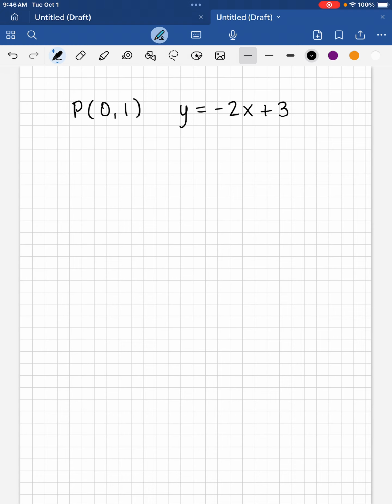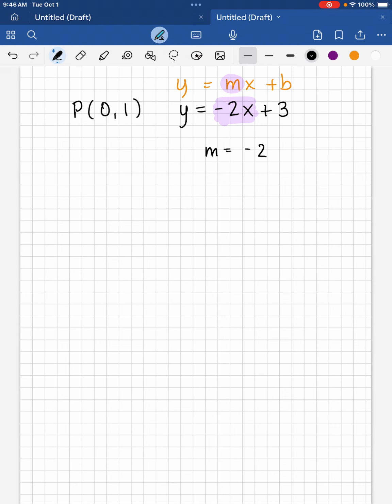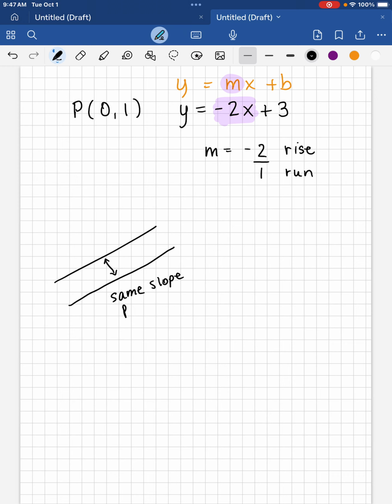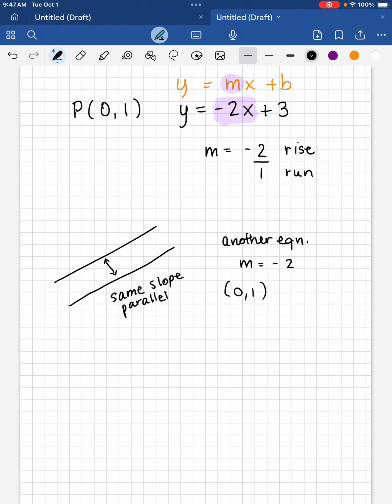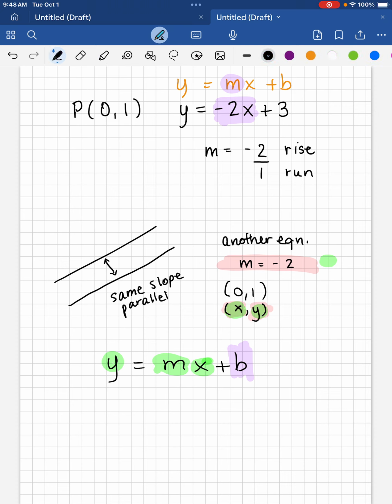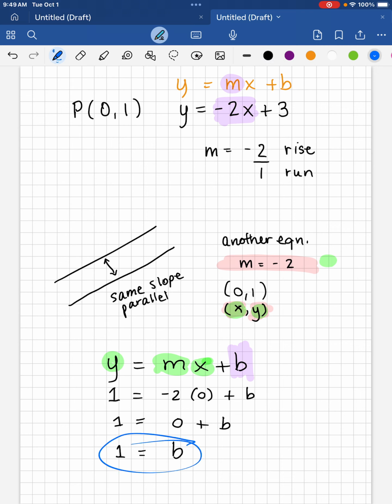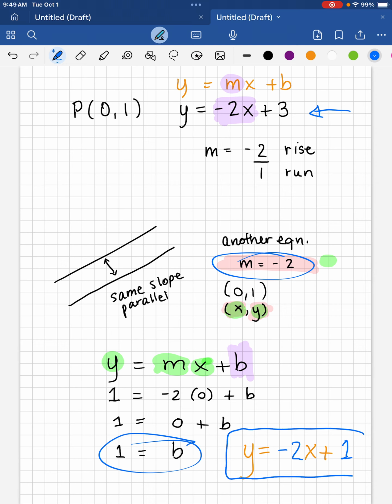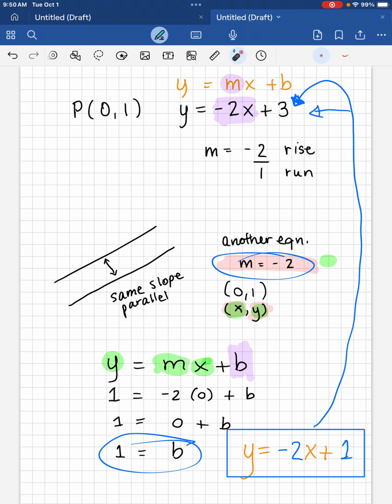write the equation of a line PARALLEL to a given line that goes through a given point